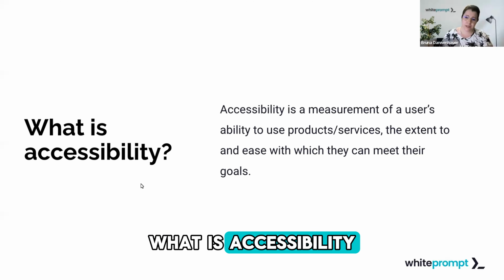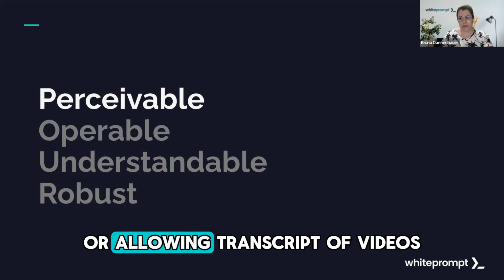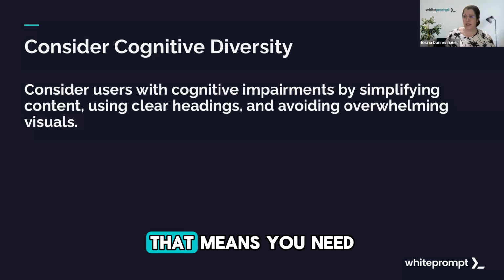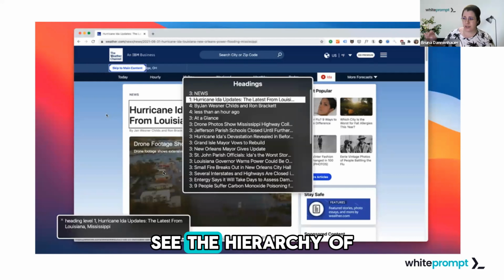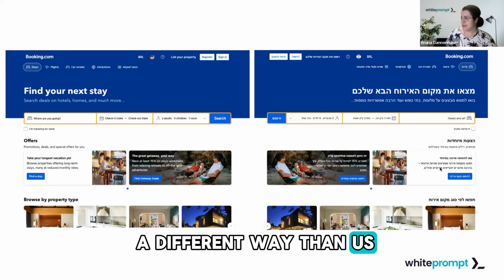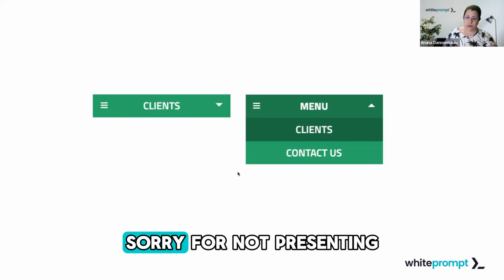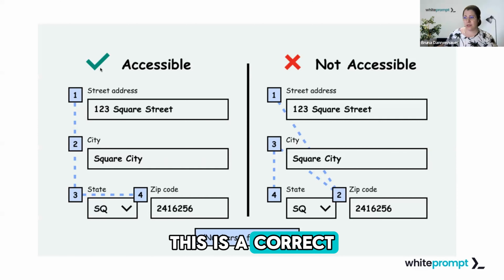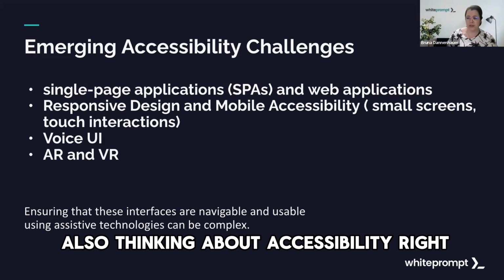Accessibility on Web Design | Online Tech Talk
🚀Join Bruna Dannenhauer, Product Designer at White Prompt, in our latest OTT (Online Tech Talk) as she delves into the essentials of web design accessibility.

💡This insightful session covers the principles of accessibility, the POUR principles:  Perceivability, Operability, Understandability, and Robustness, and provides practical tips to enhance web usability for all users.

Key takeaways:

✅Understanding the different types of disabilities: permanent, temporary, and situational.
✅Implementing clear headings and avoiding overwhelming visuals for cognitive diversity.
✅Utilizing skip navigation links for screen reader users.
✅Designing for low internet connectivity and optimizing images.
✅Ensuring keyboard-friendly navigation and accessible icons.
✅Enhancing focus order and SVG accessibility.

This video is perfect for web designers, developers, and anyone interested in making the web more inclusive. Don’t forget to check out our first OTT on accessibility for more foundational content

👉 Watch now and transform your web projects into accessible, user-friendly experiences for everyone!